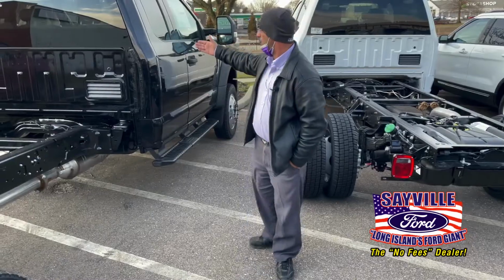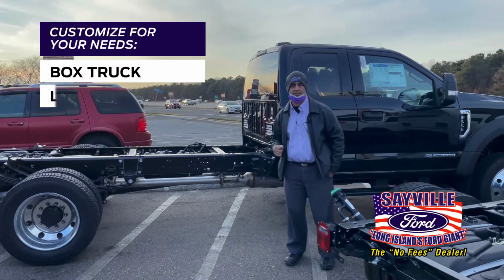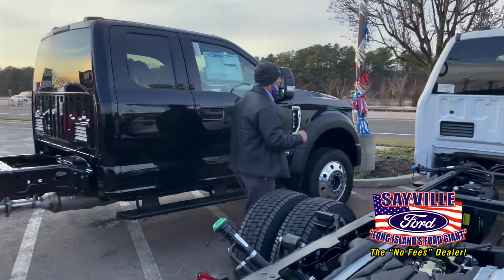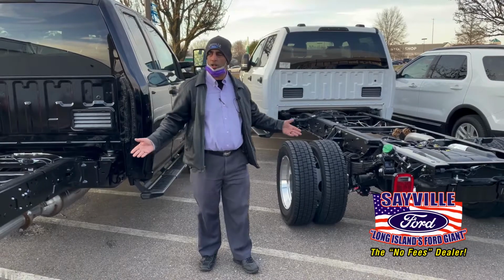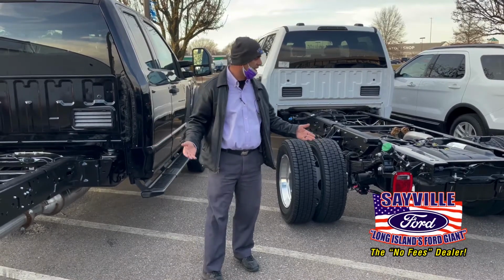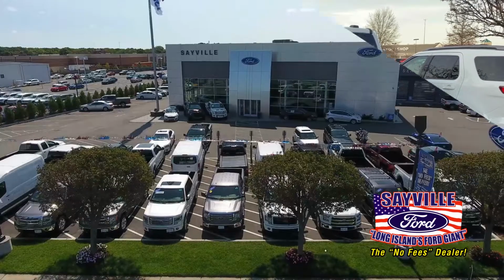Sayville Ford-Trucks Tailored To Your Needs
These trucks are ready to get to work and we'll even tailor them to fit your business needs! Call Vincent at Extension 112 to get started today!